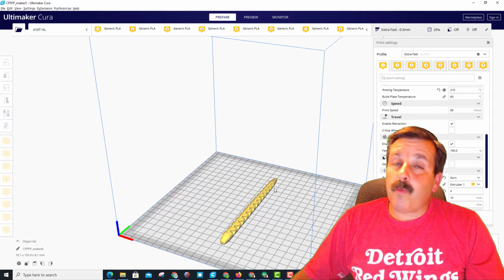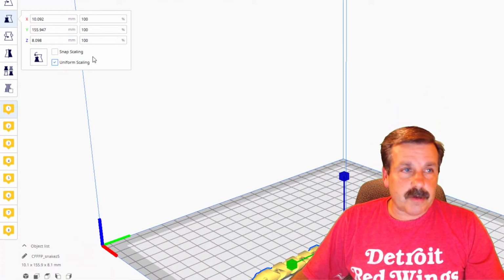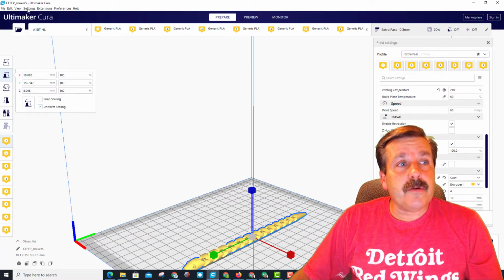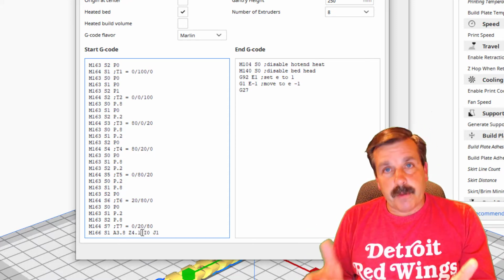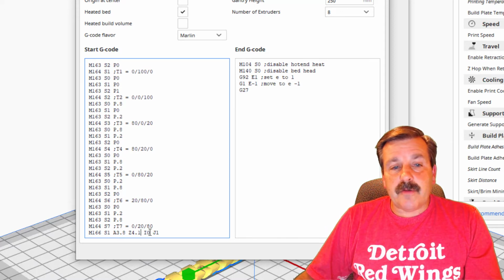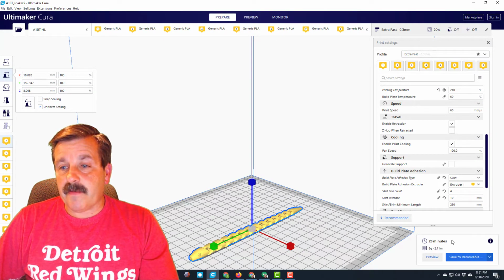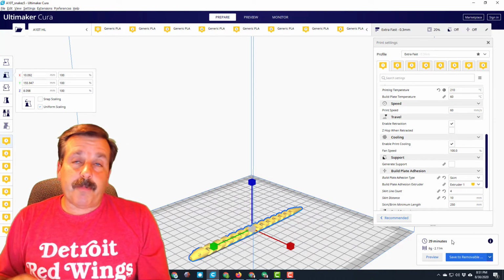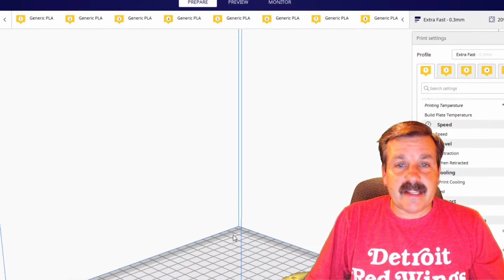Master Mixing with Geeetech Gradients and the Marlin 2 M166 command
Check out how the ability to edit your g.code speeds up gradient projects for Geeetech pritner.

Using M166 for Gradient prints is an amazing benefit of the Geeetech mixed extruder printers. Simple prints can be epic with gradients instead of a single color.   The A10T is a amazing tool as it has 3 main colors that you can then mix and match in minutes! The M166 command automates the process so you do not have to manipulate the controller to get your desired print.